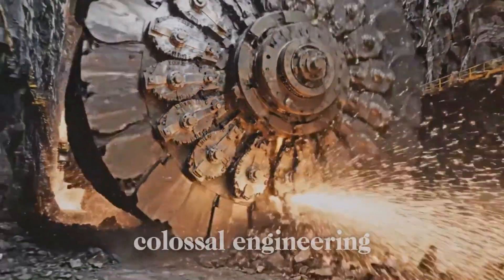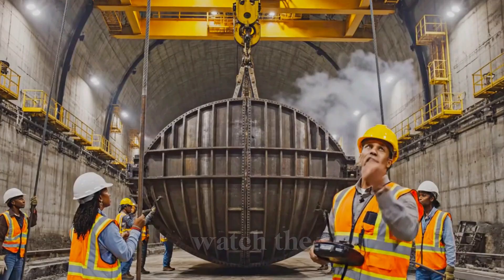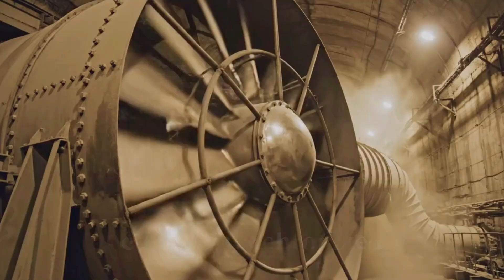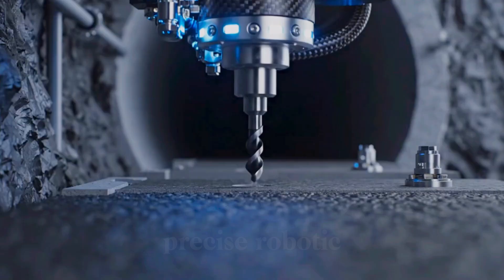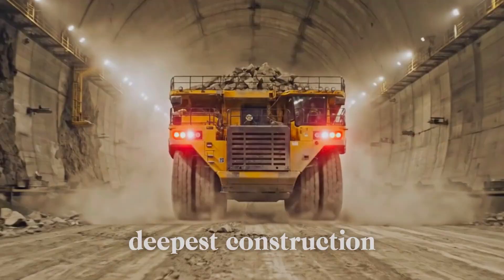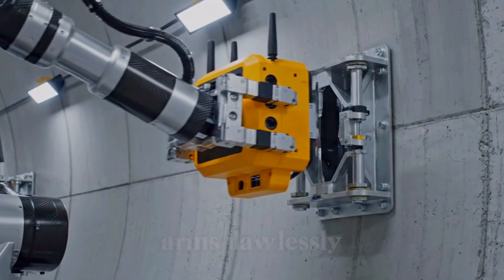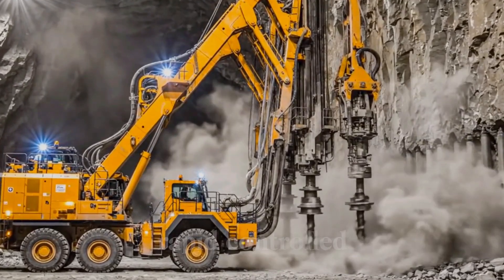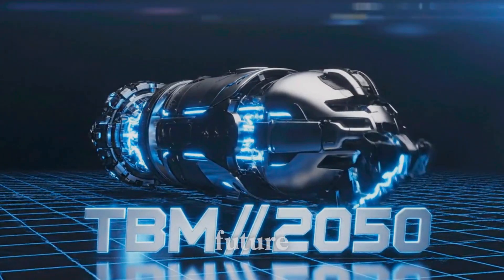Watch Giant TBMs and Mega-Machines Build the Deep Underground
Dive deep into the colossal world of Giant Tunnel Boring Machines (TBMs) and the Mega-Machines that power the deep earth construction industry. This video compiles 66 moments of flawless synchronization and engineering precision, showcasing how the world's most challenging underground infrastructure is built.

From the relentless advance of the TBM's cutter head and the flawless installation of concrete tunnel segments, to the high-speed automation of rail laying, mining operations, and slurry pumping—you will witness the full spectrum of mega-project logistics and technology.

This is a celebration of heavy engineering, where every cut, weld, and placement is executed with perfect symmetry. Discover the sheer power required to carve roads, railways, and utility tunnels through solid rock.